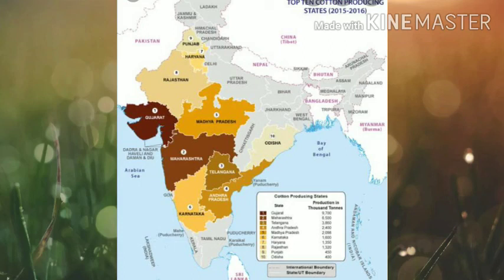CASH CROPS.. PART 1#COTTON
AGRICULTURE IN INDIA :CASH CROPS#PART--1#COTTON